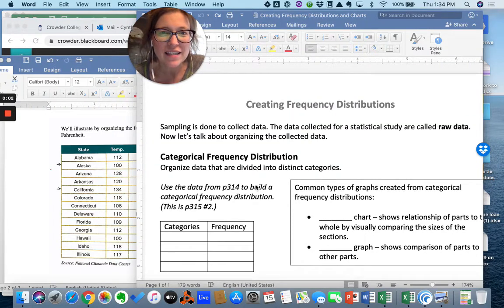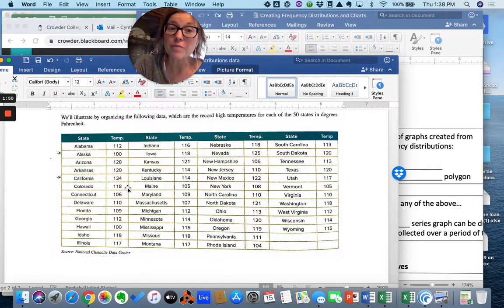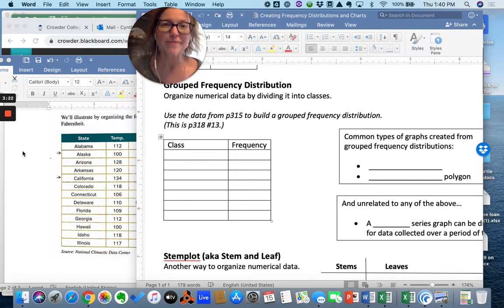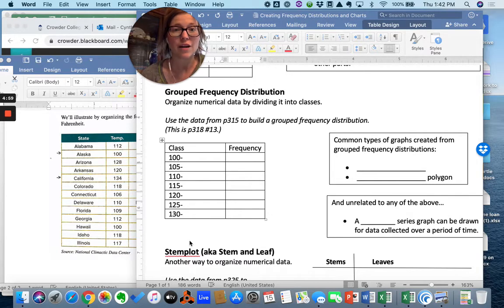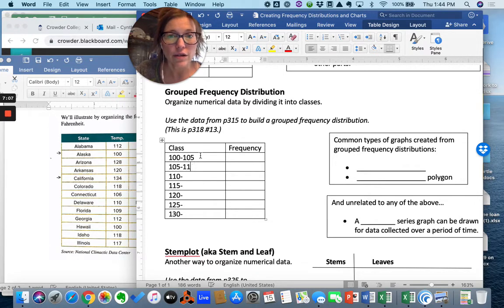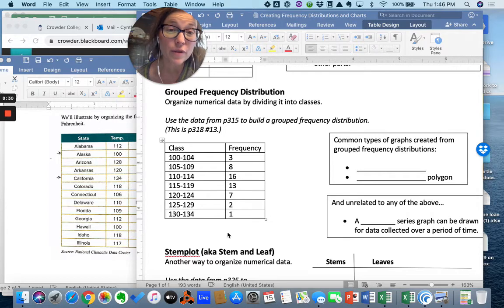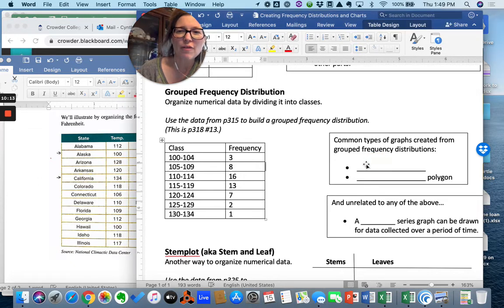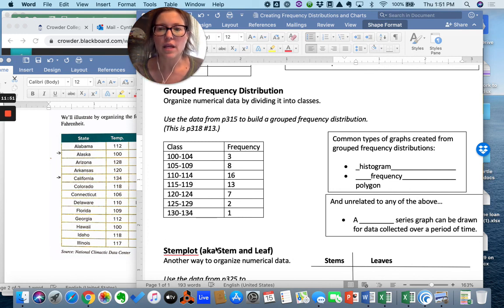Creating Frequency Distributions & Charts: Numerical Data into Grouped Distribution